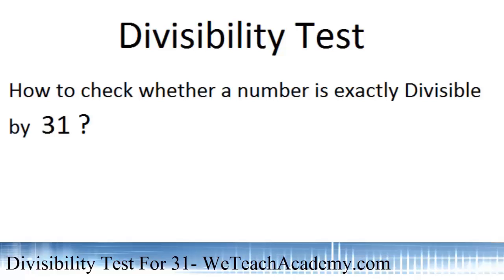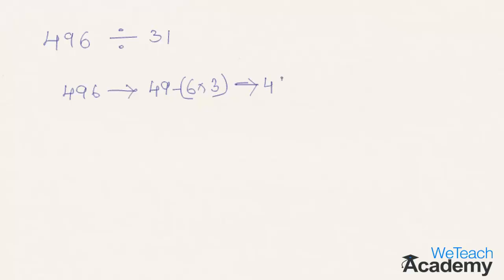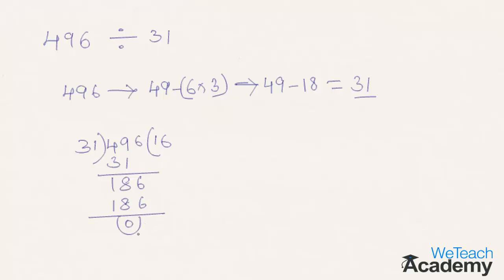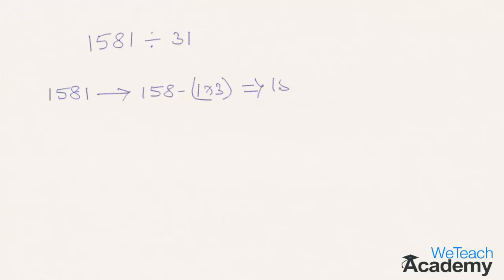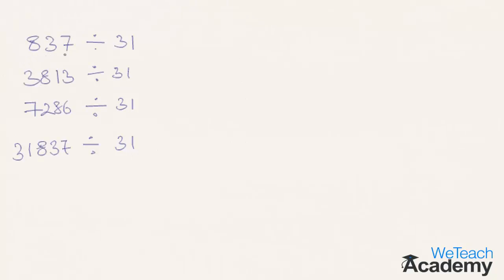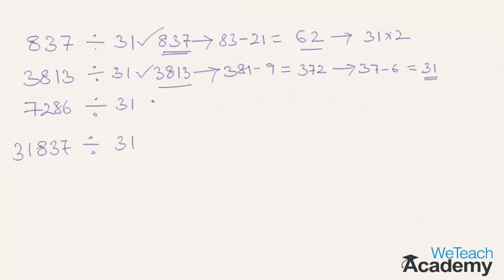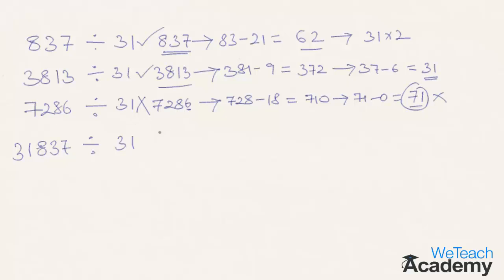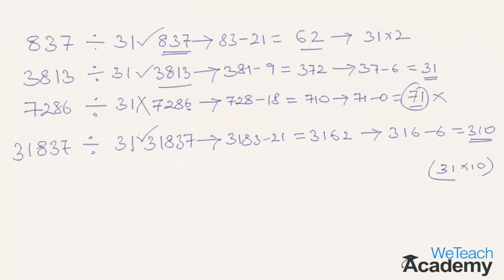Divisibility Test For 31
This video presentation gives an explanation on how to check whether a number is exactly divisible by 31.